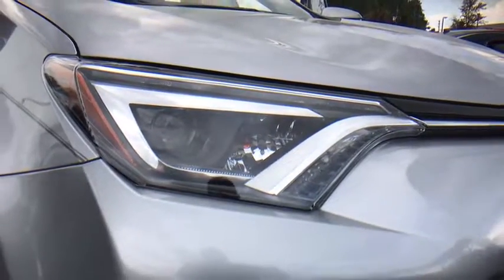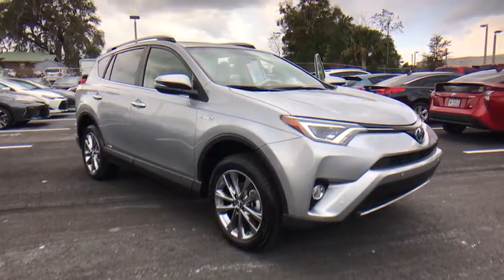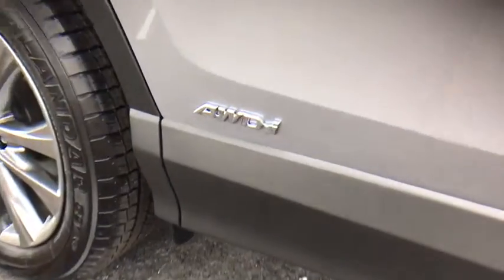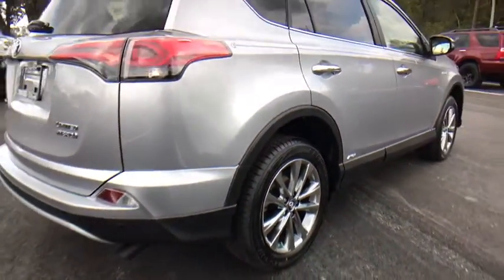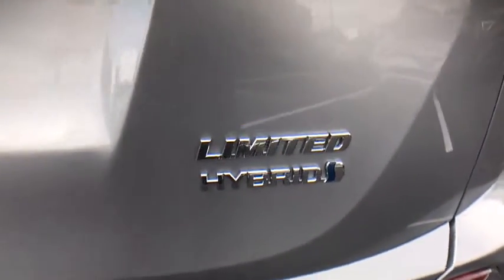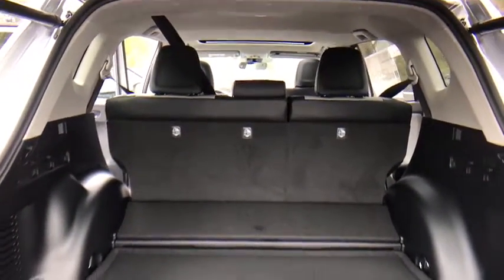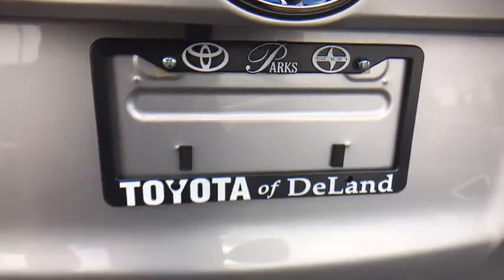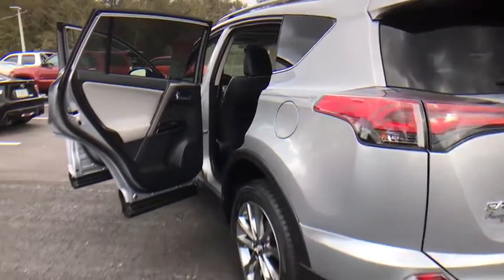2017 Toyota RAV4 Hybrid Longwood, Orlando, Lake Mary, Sanford, Daytona Beach, FL MHD090562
Parks Toyota
1701 South Woodland Boulevard